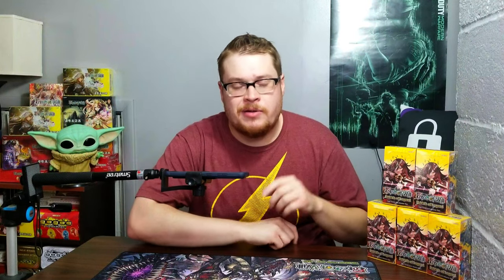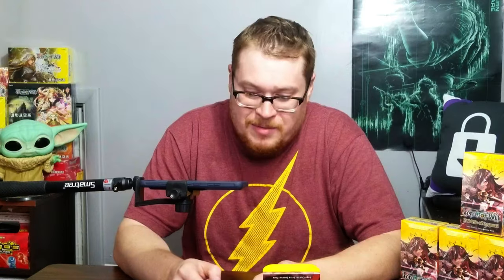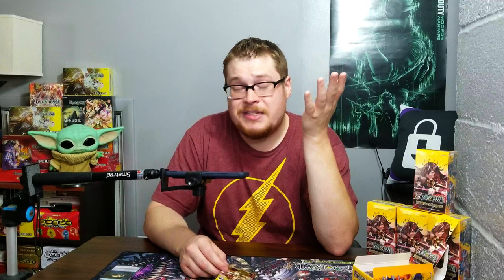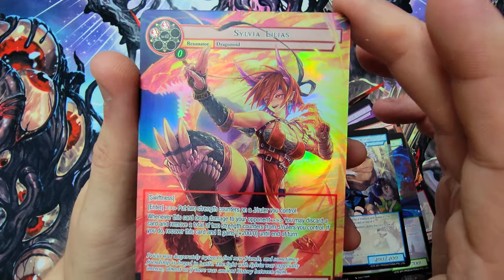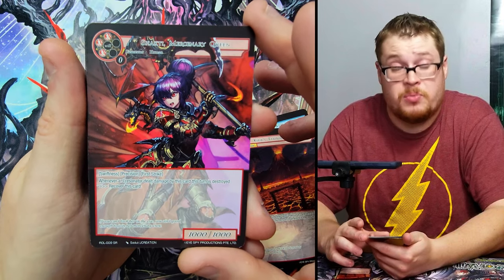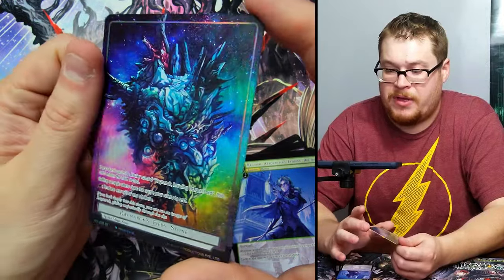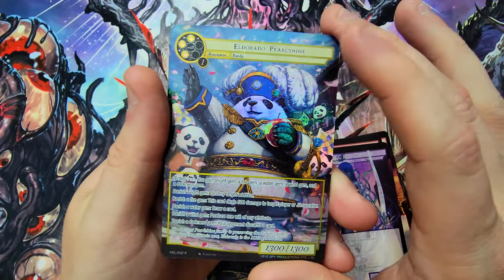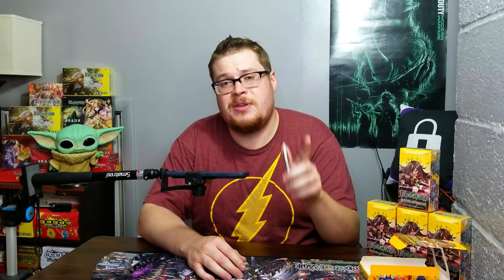SO MANY GREAT CARDS!! - REBIRTH OF LEGEND (Bonus Mini Booster Cracking) FORCE OF WILL TCG